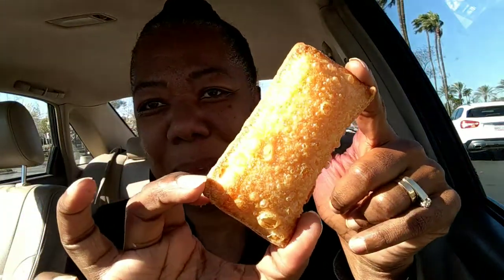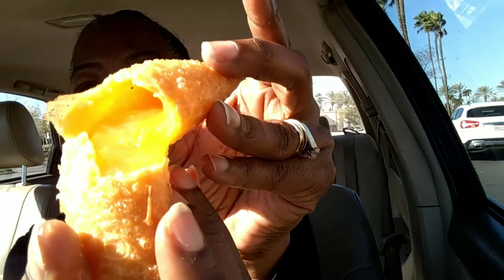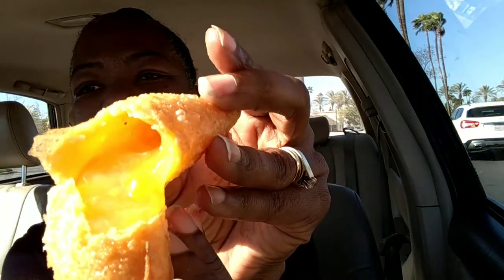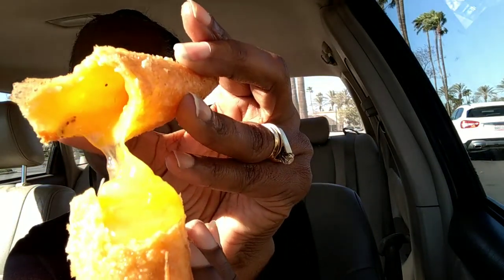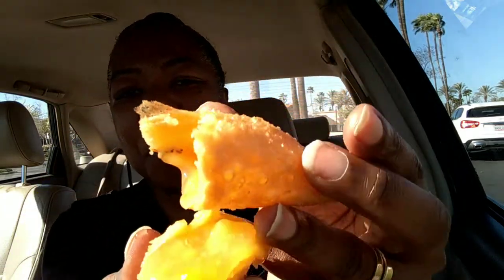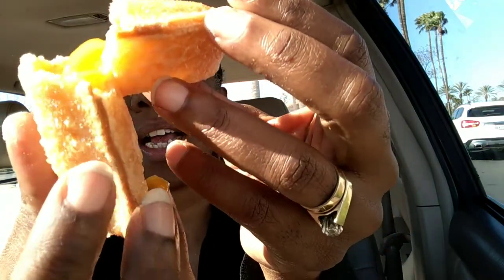First time trying Jollibee Banana Langka Pie. What is Langka? Filipino Food Cooking Conversations 🇵🇭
Welcome to Cooking Conversations.  Today we are back at Jollibee and we are trying for the first time, Banana Langka Pie? If you were like me and have know idea what Langka is keep watching!

If you enjoy my videos PLZ LET THE ADS ROLL this helps me out a lot and if you would like to donate to my channel you can use the link below:  Just FYI every cent goes to food purchased for reviews.